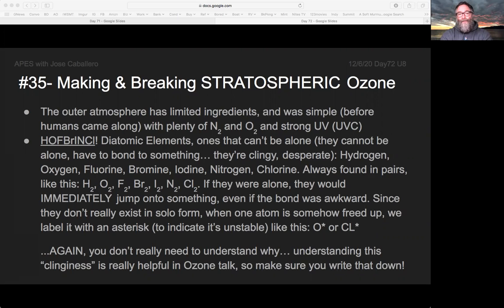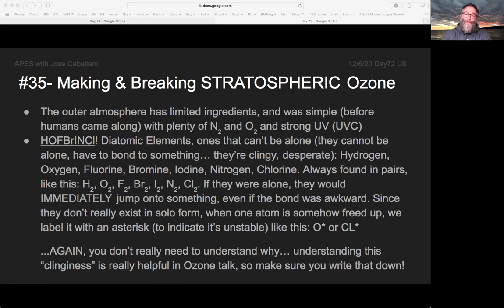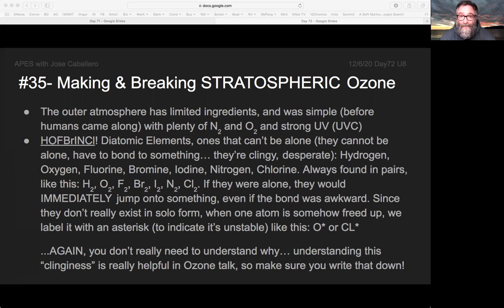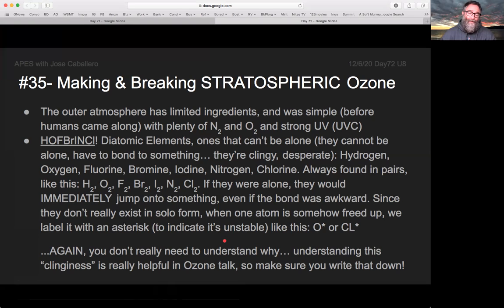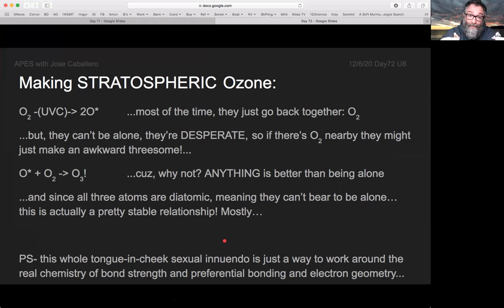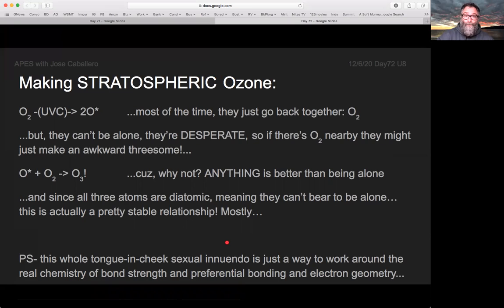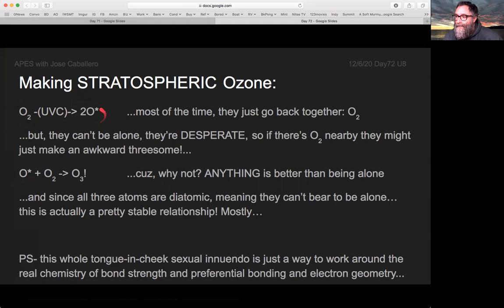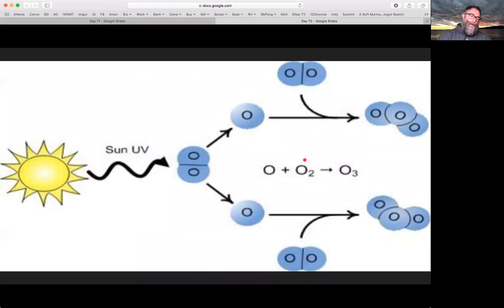U8- #35 Making Ozone